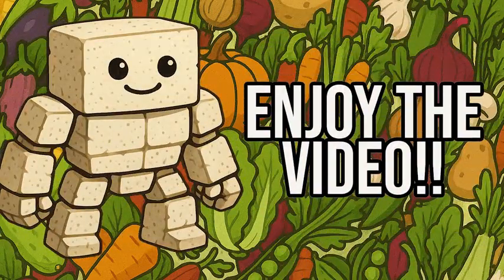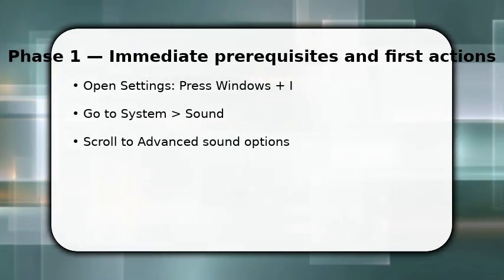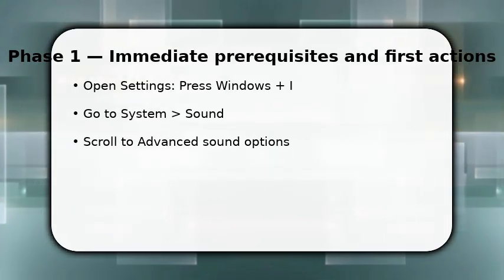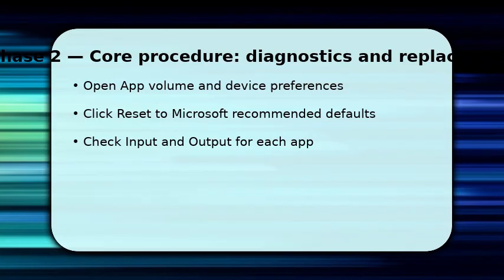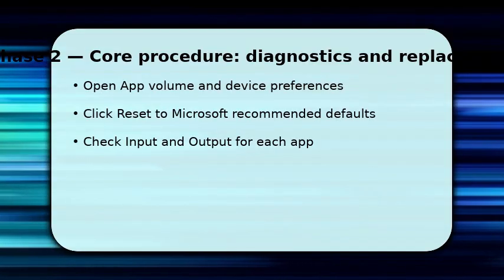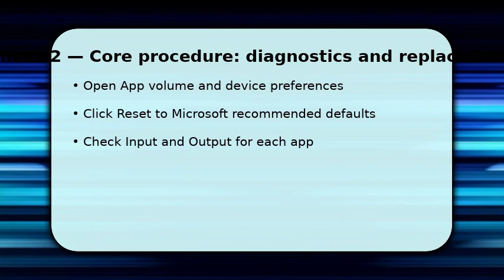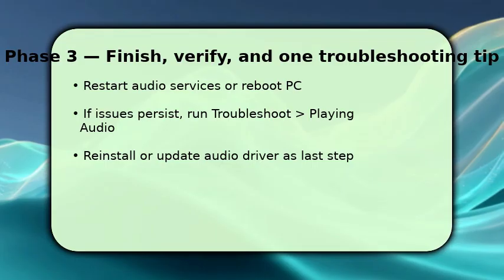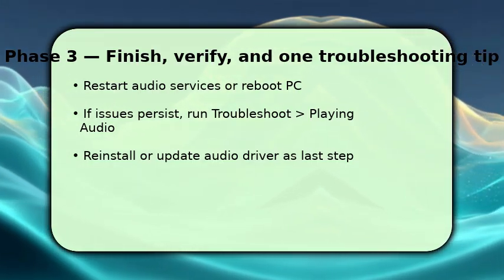How to Restore Default Sound Settings Windows 11 (only Way)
How to Restore Default Sound Settings Windows 11 (only Way) | 🔒 Surfshark VPN Deal — Stay private and secure. $1.99/mo + 3 Months Free ▸

Learn the definitive steps to reset your default sound settings on Windows 11. This guide covers troubleshooting common issues, navigating through system preferences, and ensuring a seamless audio experience for all applications.

Windows 11, reset Sound Settings, default Audio Preferences, troubleshoot sound problems, navigate System Sounds, audio troubleshooting Windows 11, restore default sounds on PC, fix audio issues in Windows 11, system settings for sound adjustment